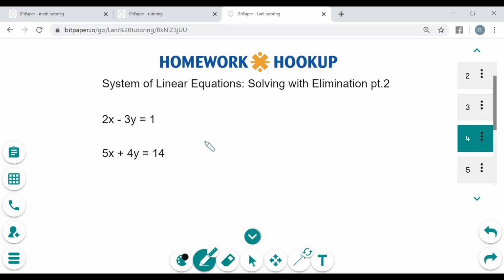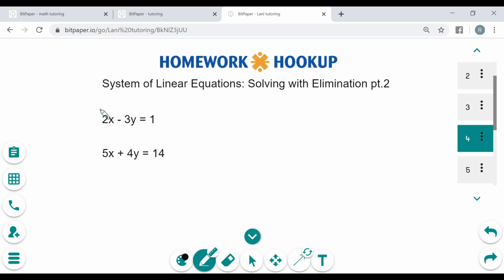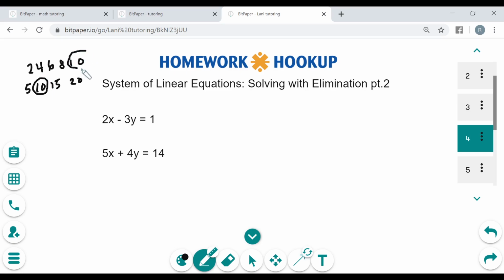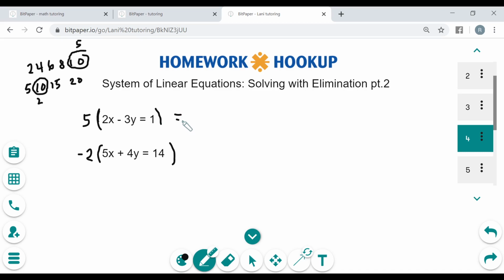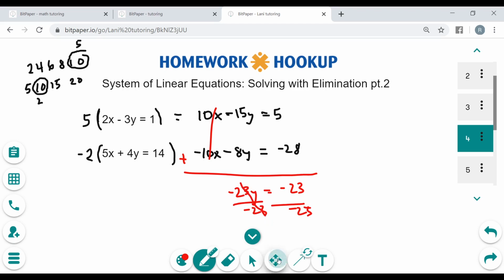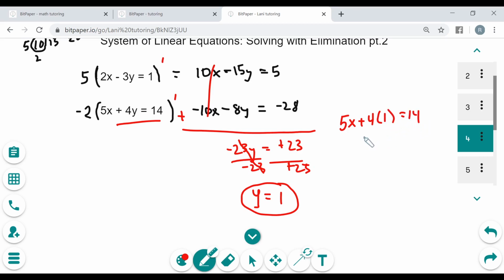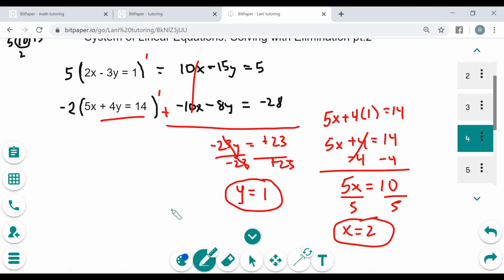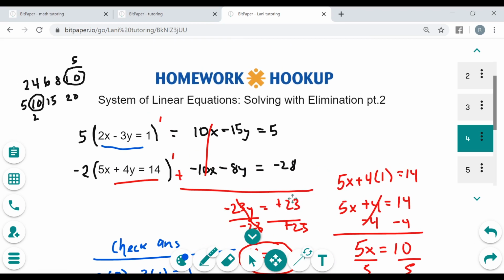Solving System of Linear Equations using Elimination and Checking Answer (EX 2)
In this video I do another example of using elimination to solve system of linear equations. I also include how to check your answer to make sure you got it right!